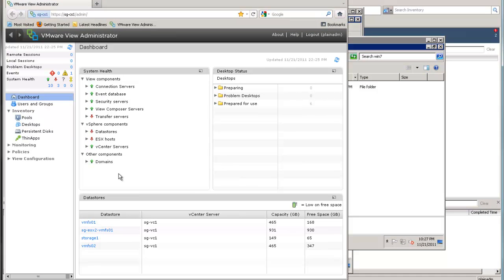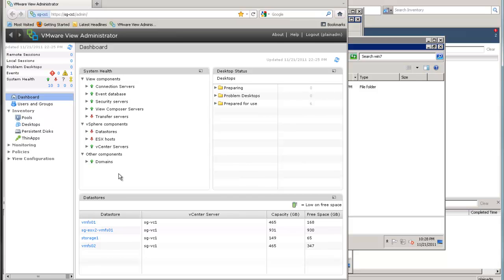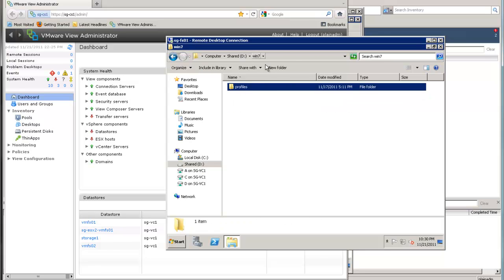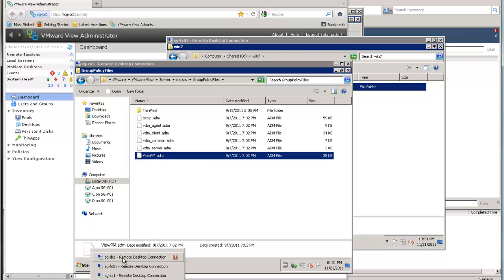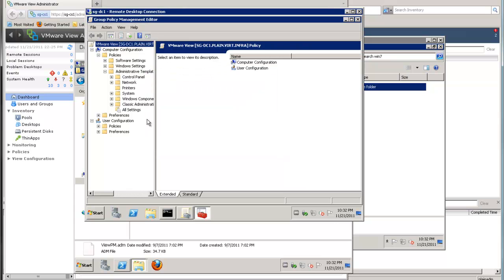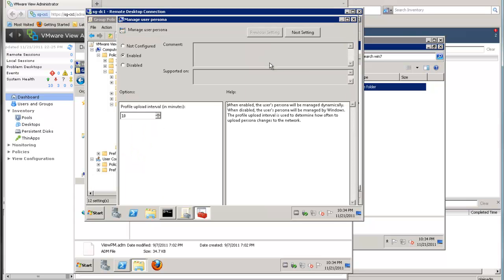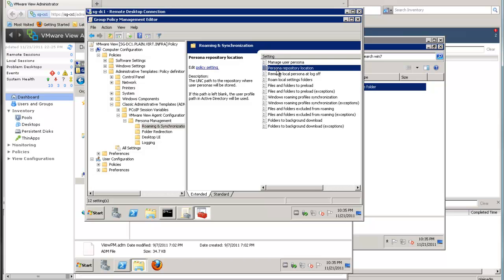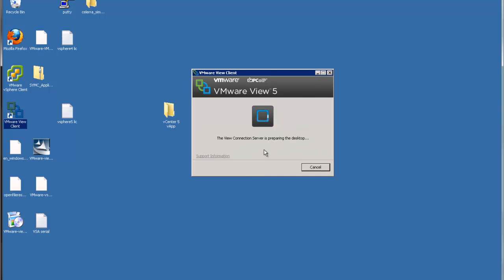View 5.0: Persona Management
A high level on how to configure the Persona Management via Active Directory. Please refer to my blog for more notes and guides.